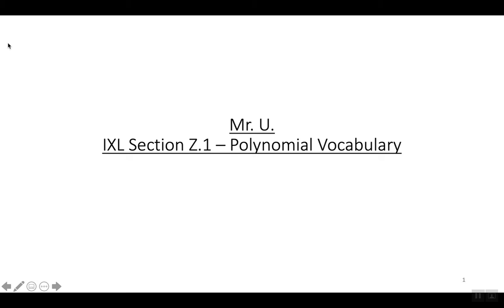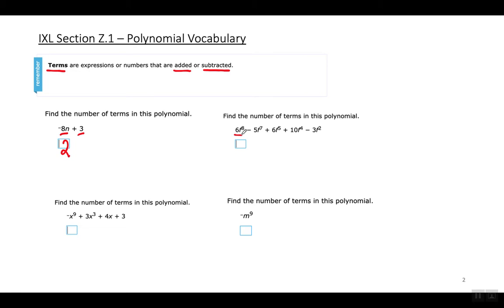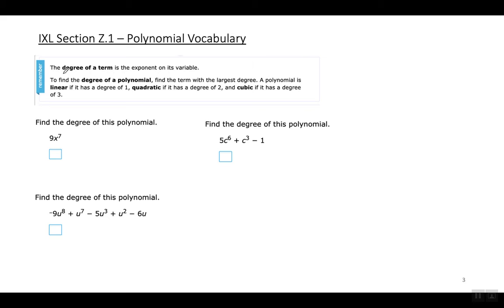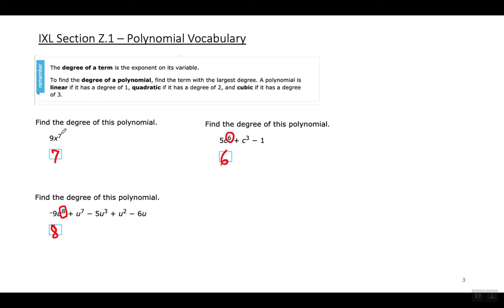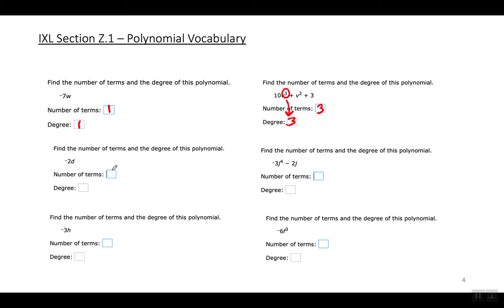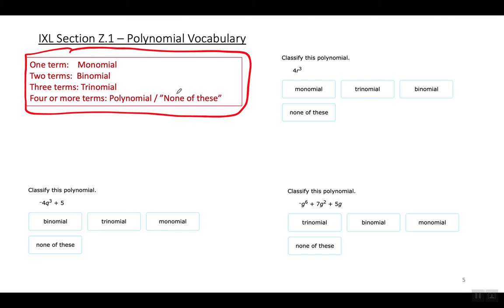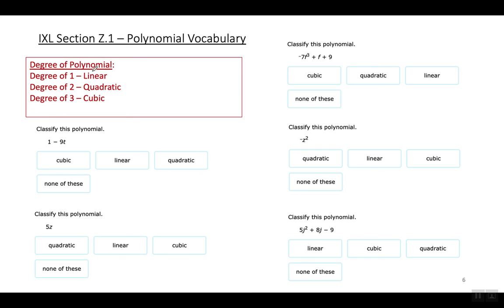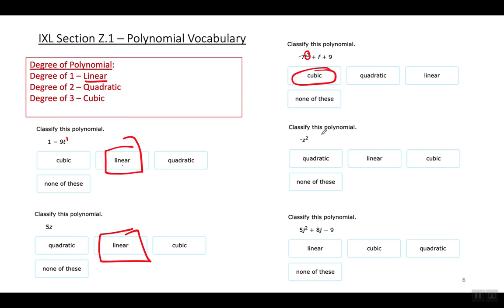Intensive Math (Algebra 1) - IXL Section Z.1 - Polynomial Vocabulary